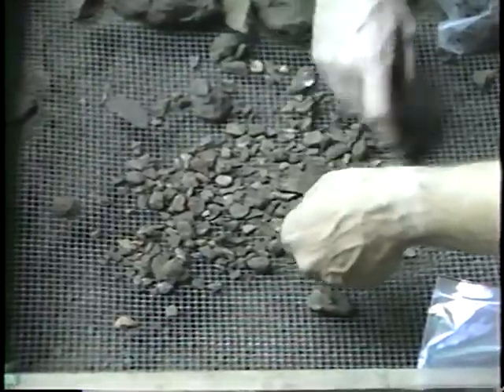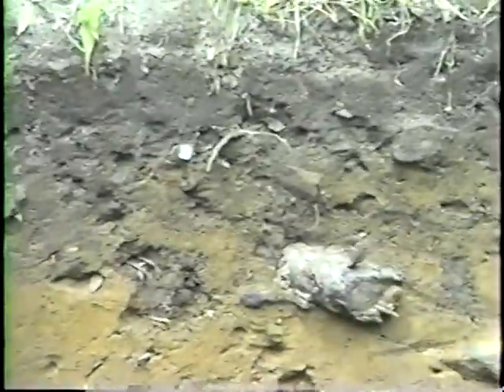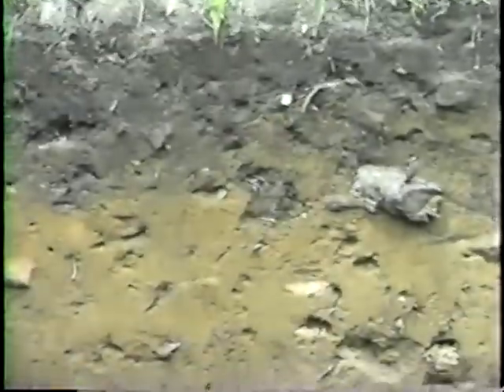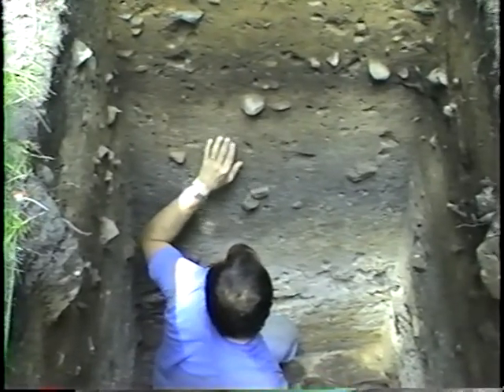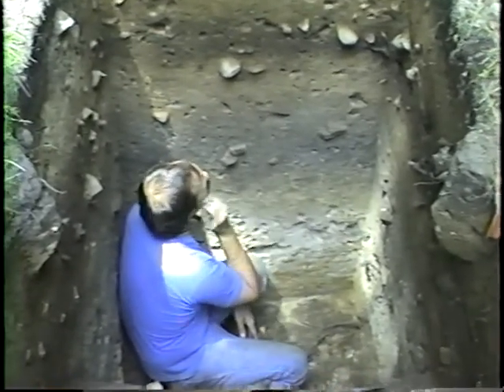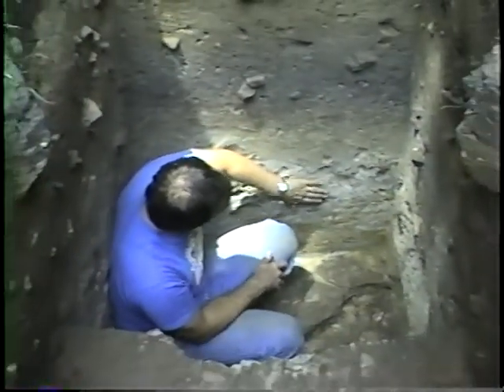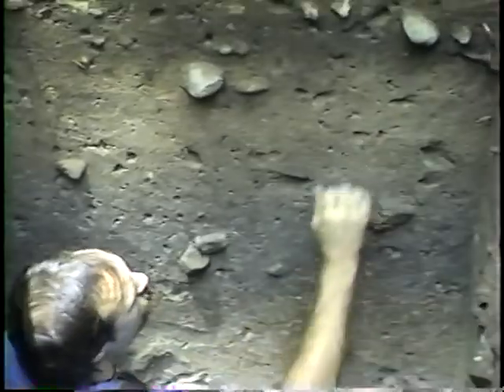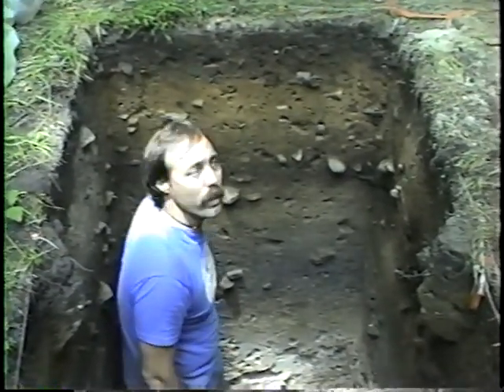Guy Prentice at Burkes Knob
Archeologist Guy Prentice discusses the soil profile at Burkes Knob.